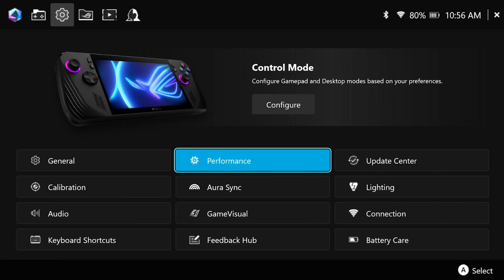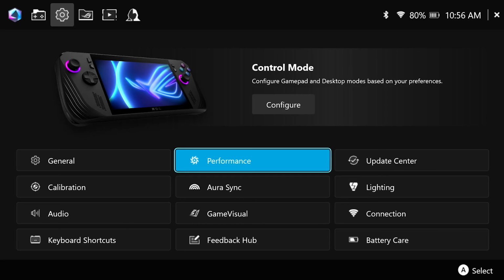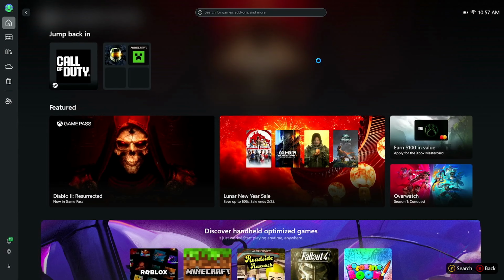How to Customize the Command Center on ROG Xbox Ally X - Full Guide